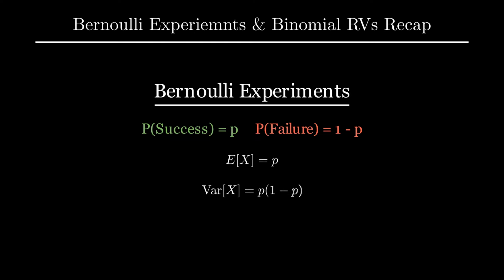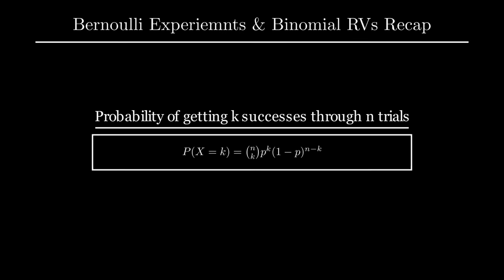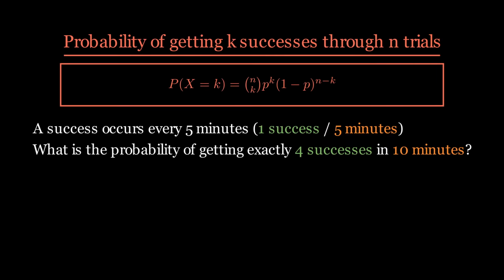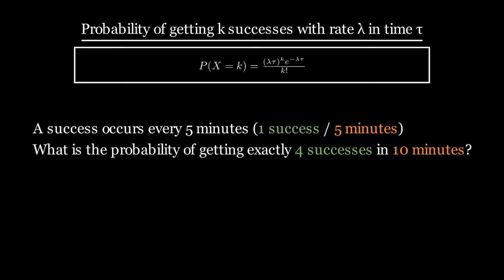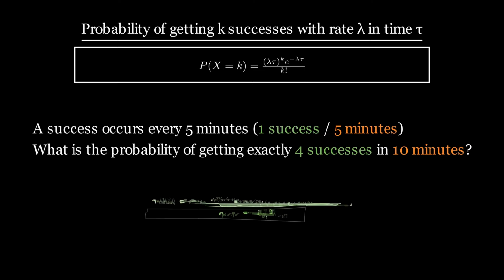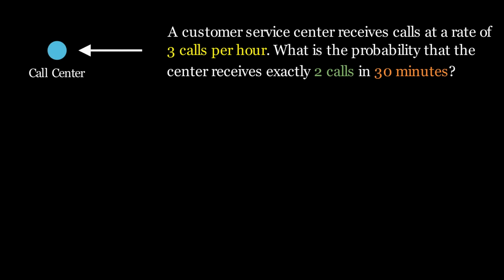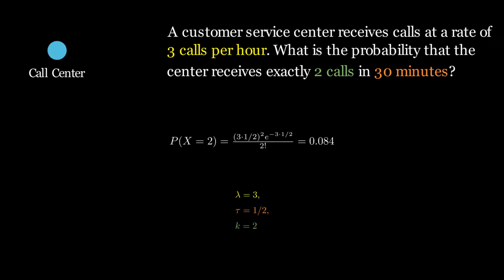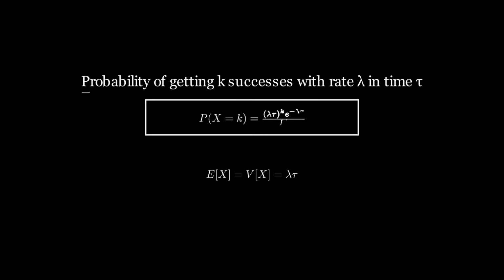Poisson Distributions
In this video, we learn about Poisson distributions from the perspective of Binomial RVs & Bernoulli experiments. We also walk through a couple of examples to apply our understanding.

0:00 - Introduction & Lesson Plan
0:10 - Bernoulli Experiments & Binomial RVs Recap
1:08 - Poisson Distributions
2:01 - Customer Service Example
3:01 - Summary